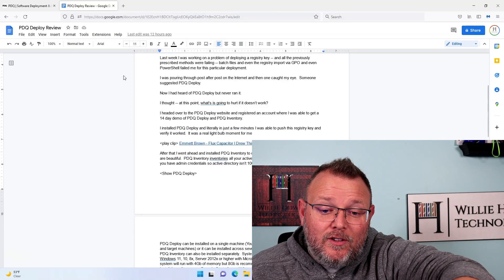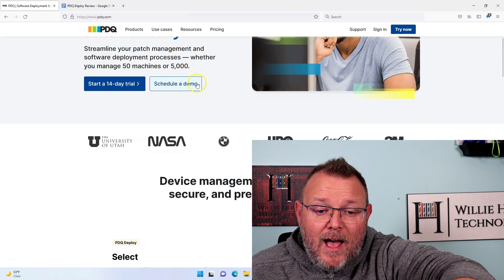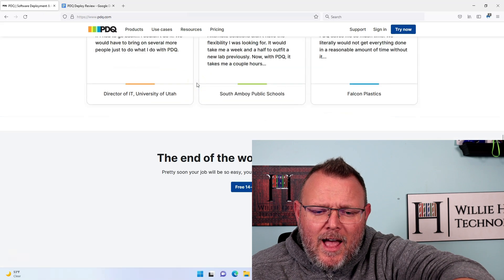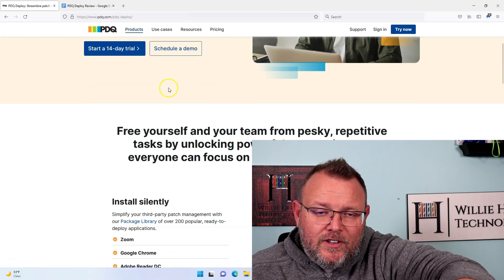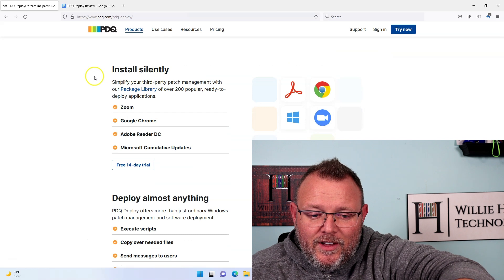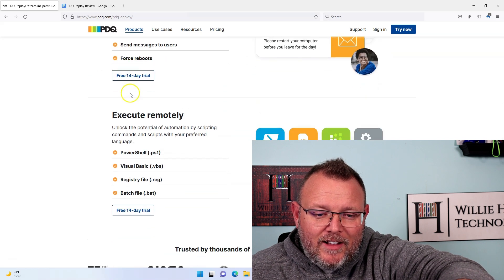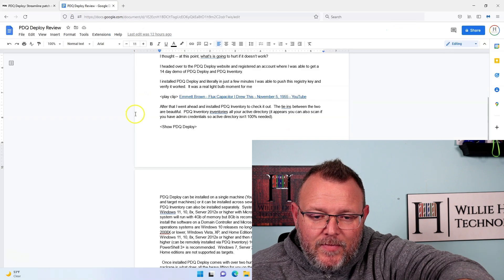PDQ Deploy - Why did I wait so long to try it?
Why did I wait so long to try out PDQ Deploy!?!  It makes managing Windows computers a breeze!  It's a powerful addition to your Active Directory management tools that makes deploying any software, script, registry key a BREEZE!  This is not a sponsored video -- I just really like the software!